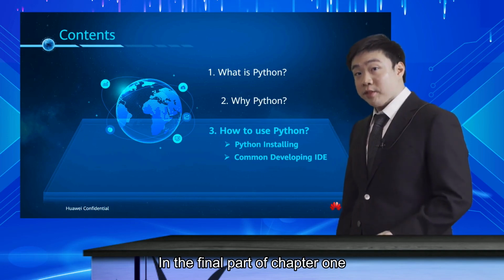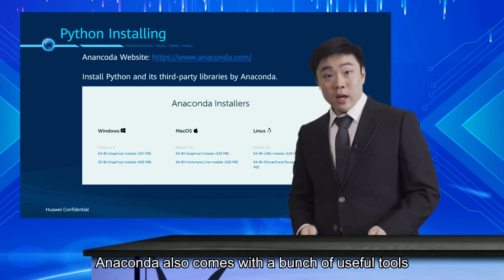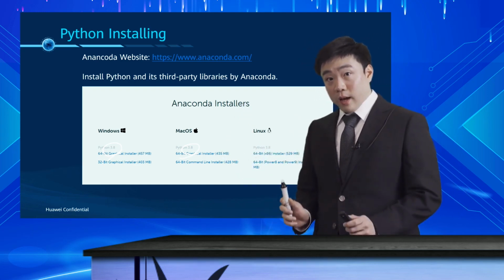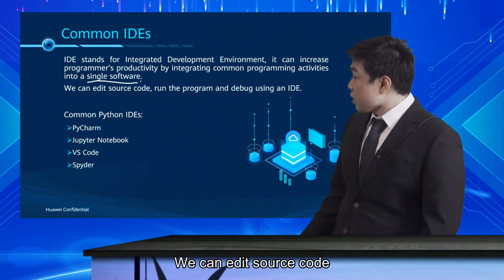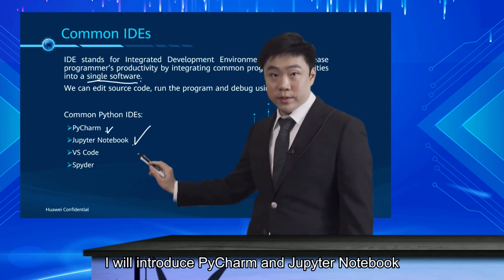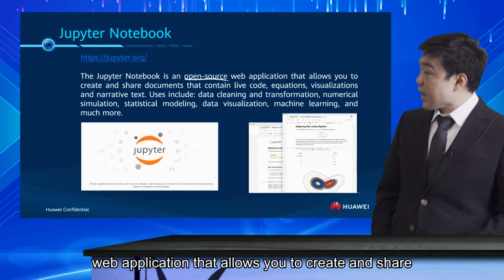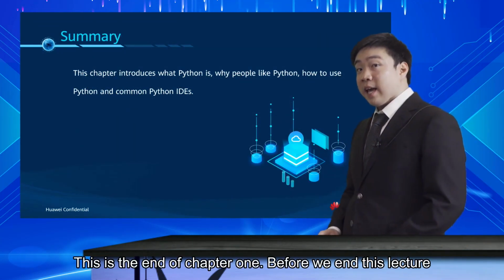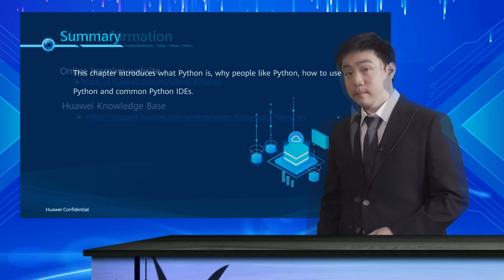1 3 How to use python